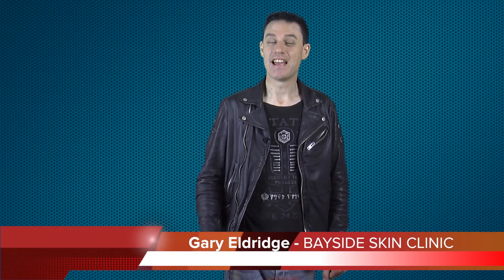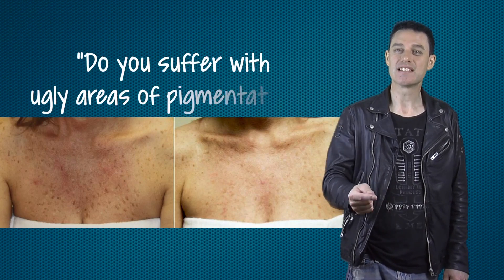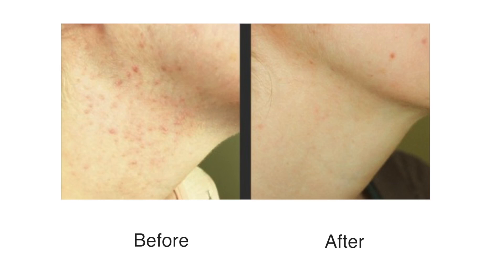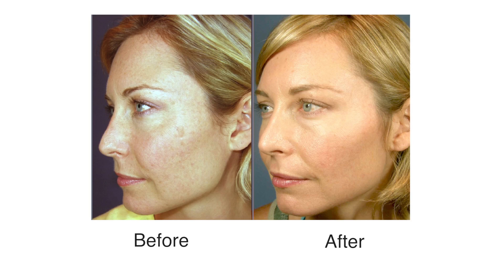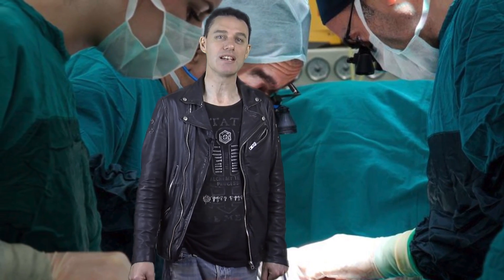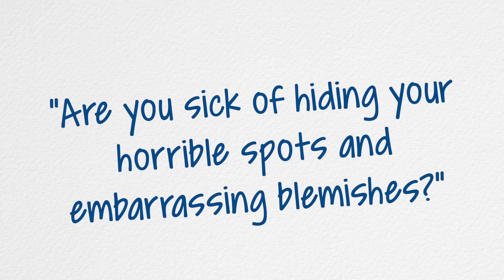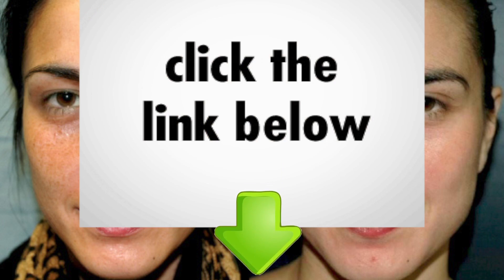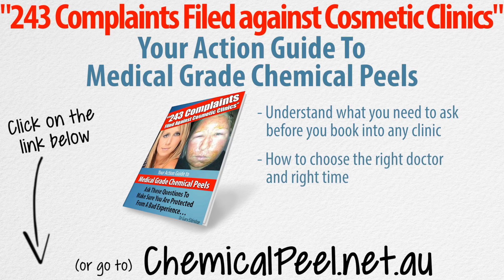Chemical peel Beaumaris: what areas can be treated with chemical peels?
chemical peel: what areas can be treated with chemical peels?
What areas can be treated? This question's from Bernadette from the Bayside suburb Beaumaris, here in Melbourne. Bernadette asks, "What areas can you treat with a series of chemical peels?"
This is another good question because a lot of people don't realise how much a cosmetic doctor can safely treat even with really strong medical grade chemical peels. But first, let me ask you, do you suffer with ugly areas of pigmentation on your face, hands or chest?
Do you wish there was an effective way to erase scars from acne or other injuries?
Well, although we usually do a series of chemical peels mostly on the face, a lot of people are beginning to realise the benefits of getting a cosmetic doctor to perform a medical grade chemical peel to improve the skin on their neck, chest,  back, shoulders and hands.
People love to get a series of chemical peels because they are a VERY effective way to improve: Acne or acne scar, age and liver spots, fine lines and wrinkles, benign freckles,  irregular skin pigmentation, rough skin and scaly patches, scars and especially if you suffer with sun-damaged skin.
But remember that while there a lot of very weak chemical peels that you can get a nurse to put on or do yourself there are many that are dangerous and can make your problems much worse. SO the smartest thing you can do is talk to your doctor first or better still find a good cosmetic doctor in you area who is experiences with treating skin conditions and who is good at treating burns, because, after all, a high quality chemical peel  treatment is actually a precisely controlled burn.
So if you want to have young, beautiful, flawless skin again, whether you are here in the Bayside suburb of Beaumaris, Melbourne or anywhere else in the world play it safe and get the best results by finding a cosmetic doctor who was trained in treating burns and who specialises in treating skin conditions like yours.